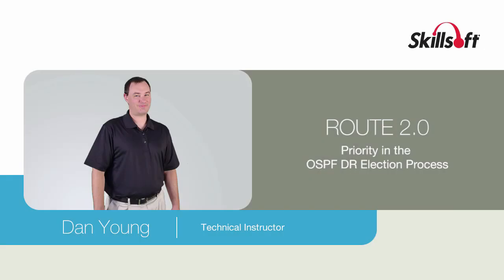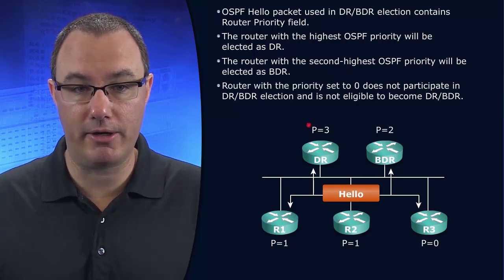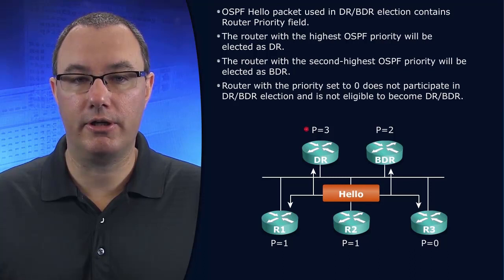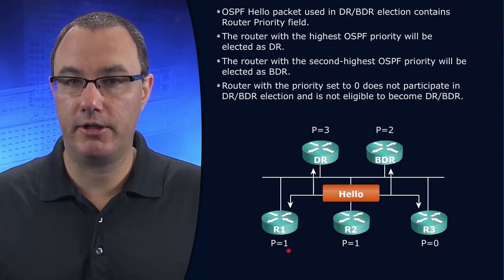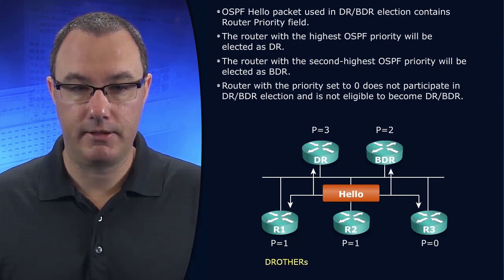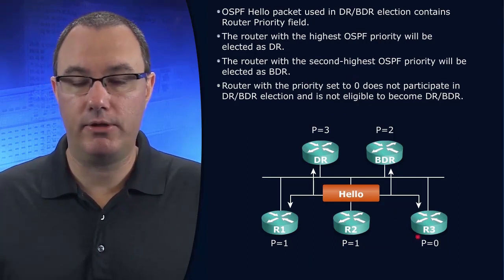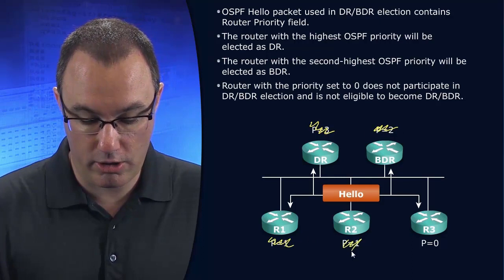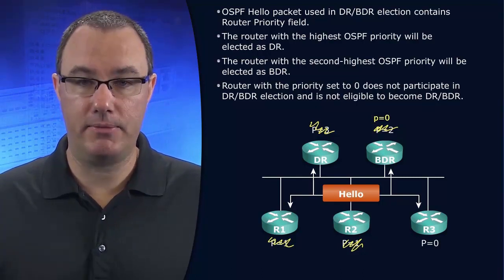18 ROUTE 2 0 Priority in the OSPF DR Election Process